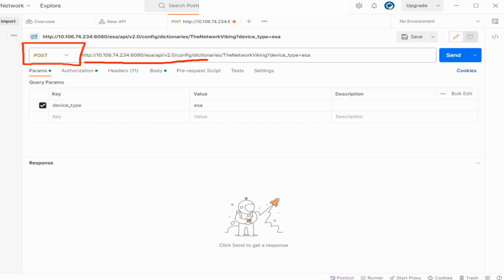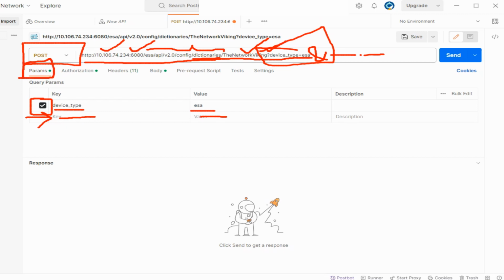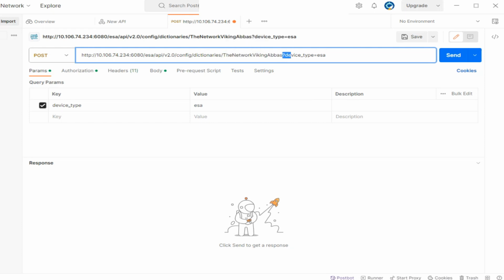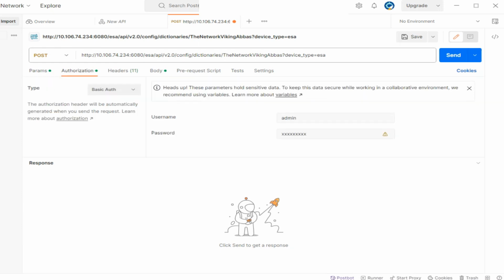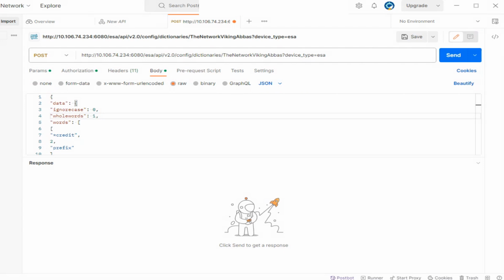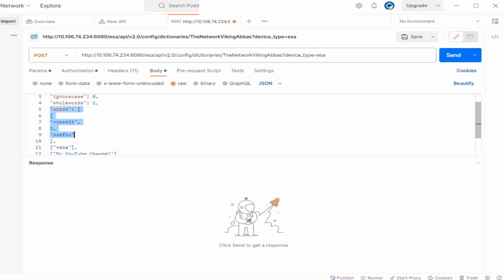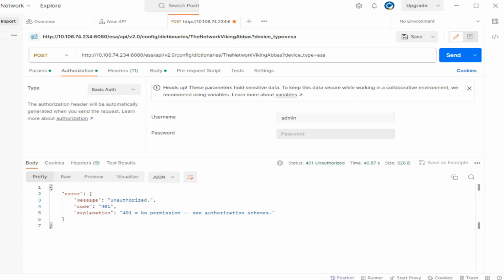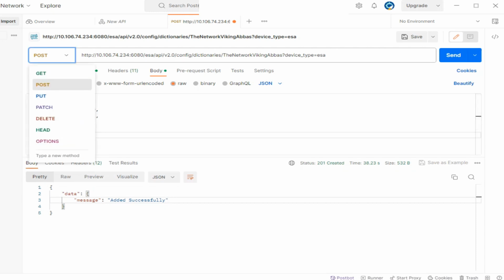How to POST in POSTMAN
In this video I have explained how to send a POST in POSTMAN for a Cisco ESA appliance. You can use the same exact logic for other devices as well as long as they support the request.
I have made another video on postman about how to fetch the python code from postman:

How to do a post request in postman
How to run a post query
requests.post
How to send data to the device using postman